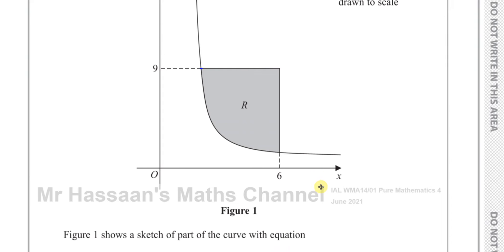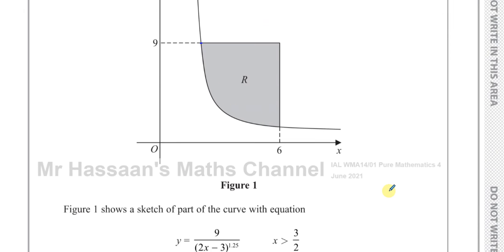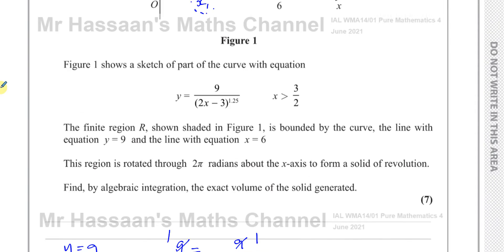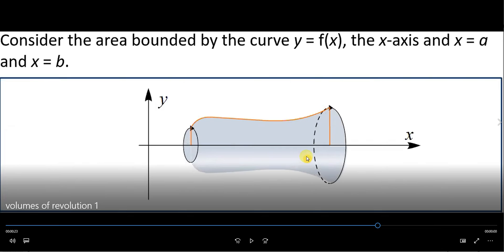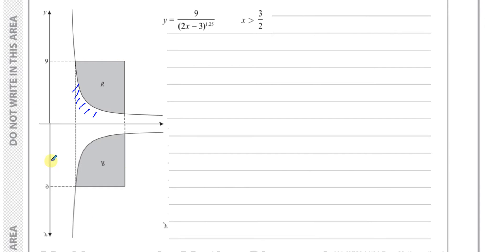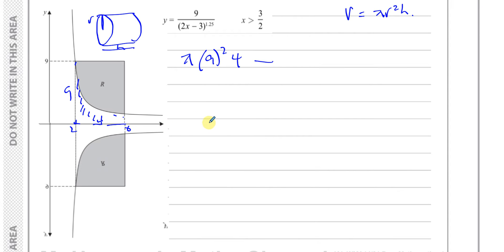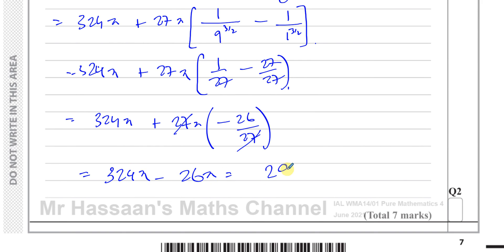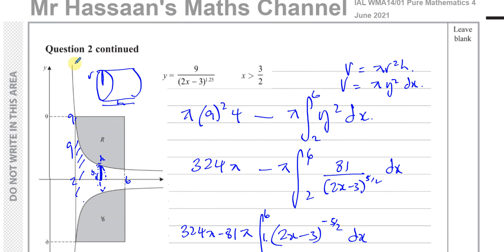WMA14 01 IAL (Edexcel) P4 June 2021 Q2 Integration Volumes of Revolution